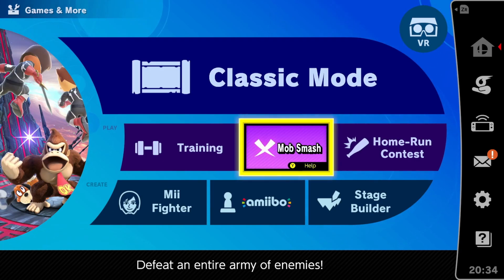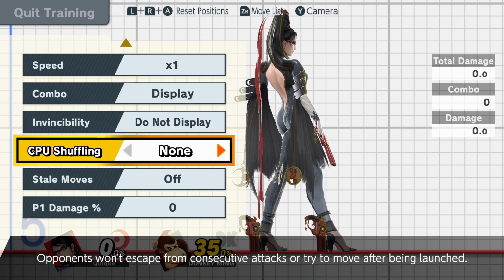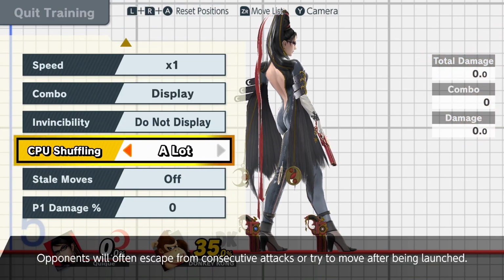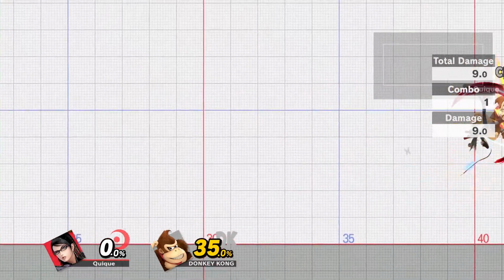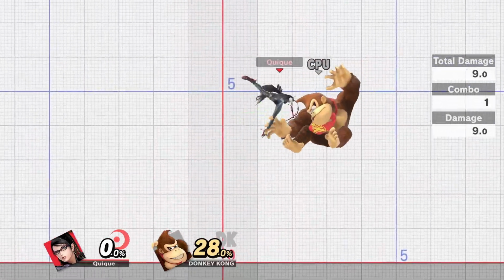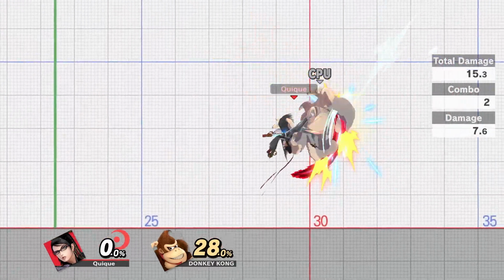GET BETTER UP AIR CHAINS!! - Bayonetta Smash Bros Ultimate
In this video I show you guystwo exercises that will make your up air chains better!

Check my twitch if you want to watch me playing live !!